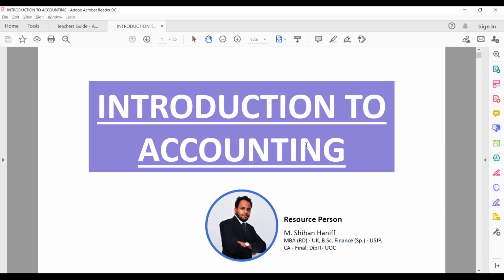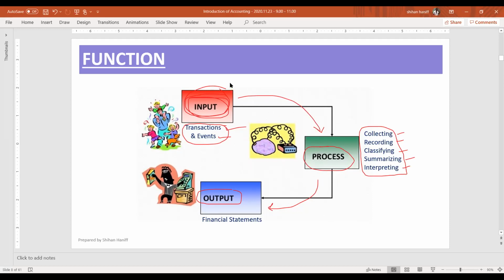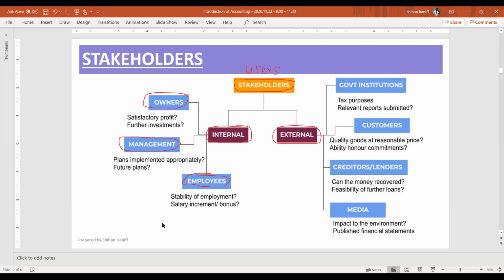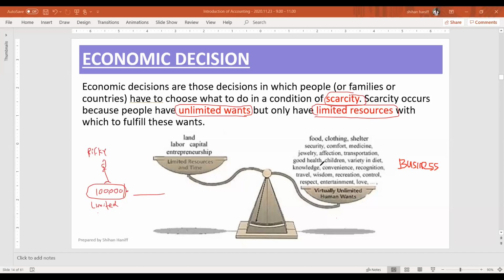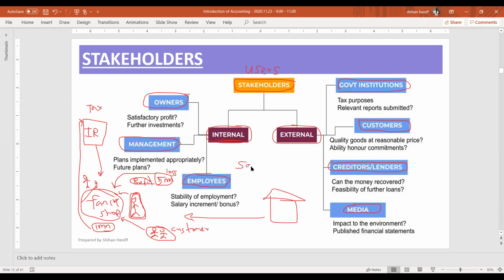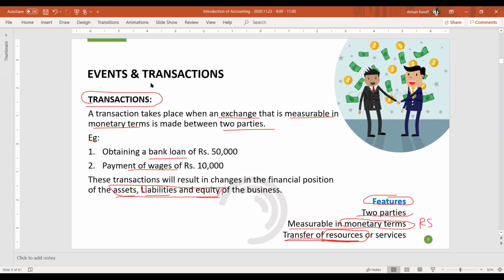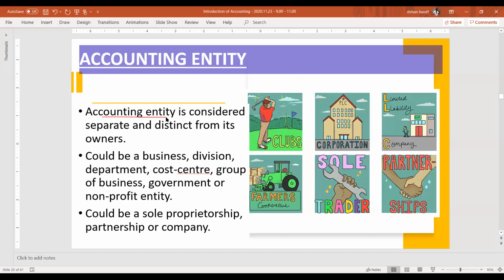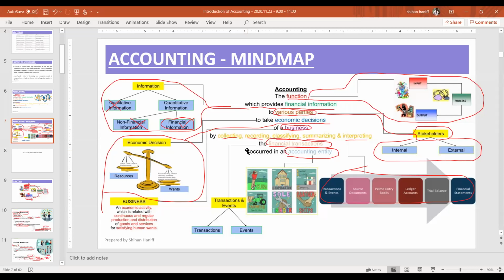Accounting Definition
A/L ACCOUNTING
ACCOUNTING & IT'S NEED
Darussalaam College by Shihan Haniff